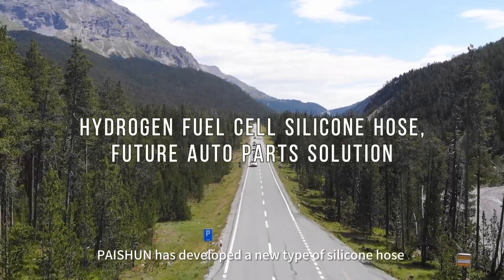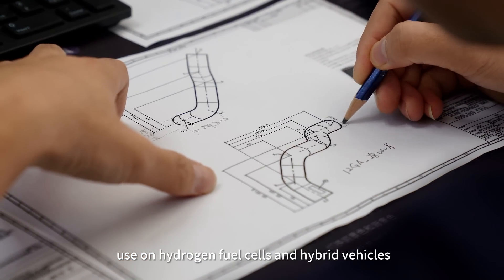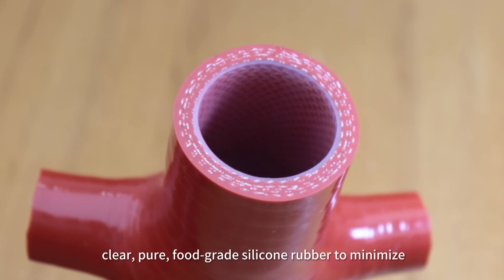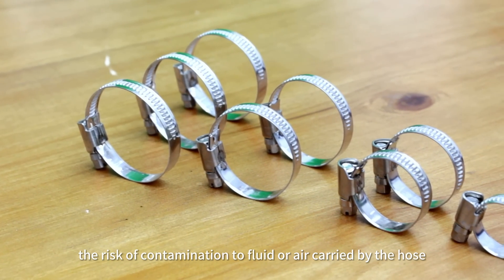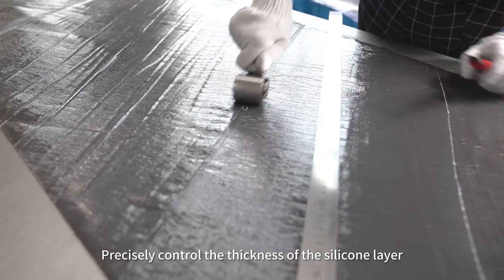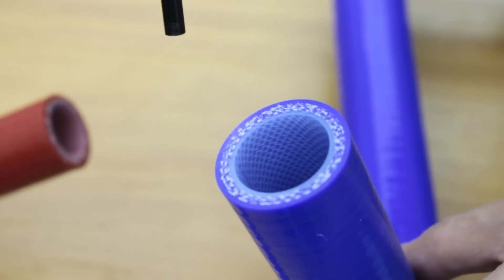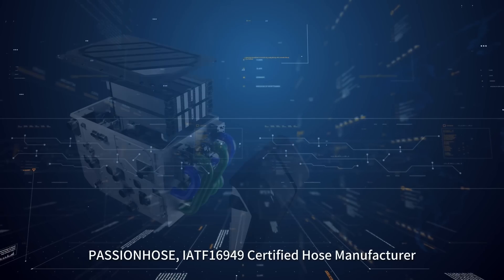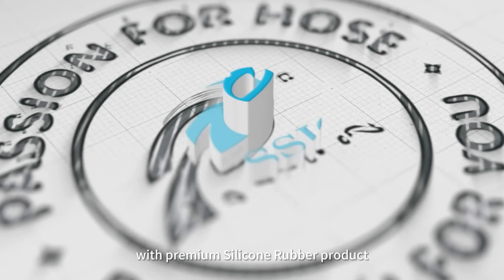Hydrogen Fuel Cell Silicone Hose, Future Auto Parts Solution | PASSIONHOSE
PASSIONHOSE, IATF16949 Certified Hose Manufacturer with abundant production and exporting experience since 2007, provides professional solutions for Hydrogen lines, with premium Silicone Rubber products.